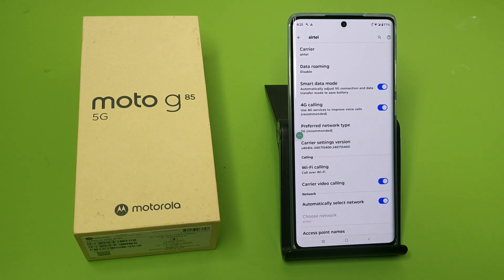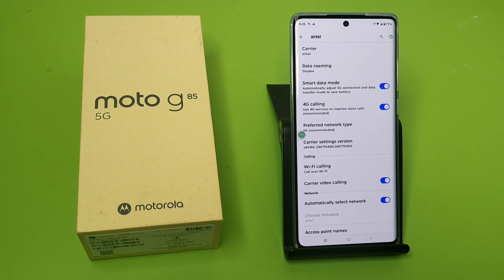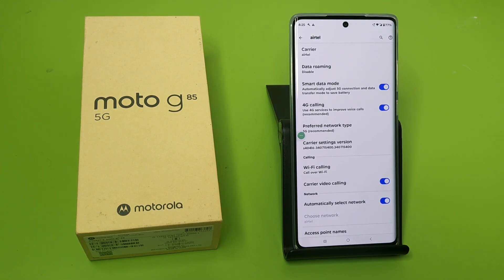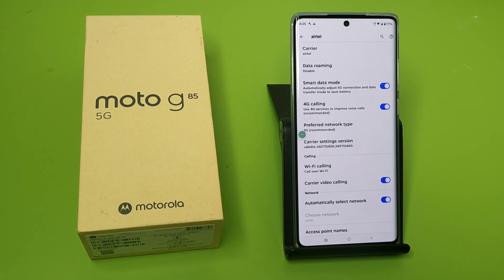Moto G85 5G: Automatically Call ended issues - How to Fix call Call ended problem on Motorola G85 5G